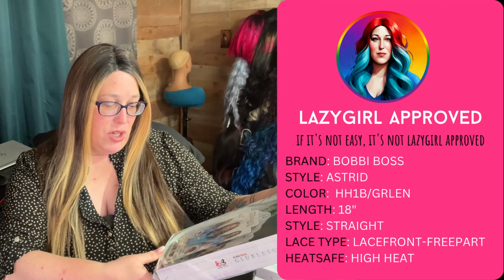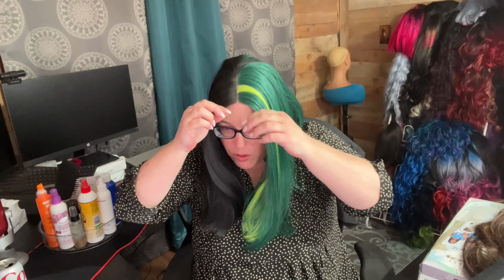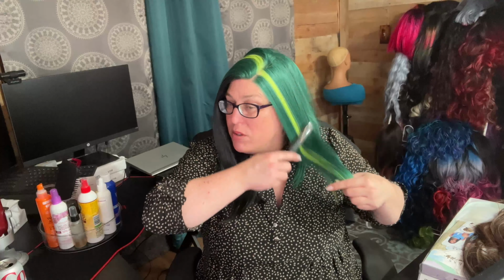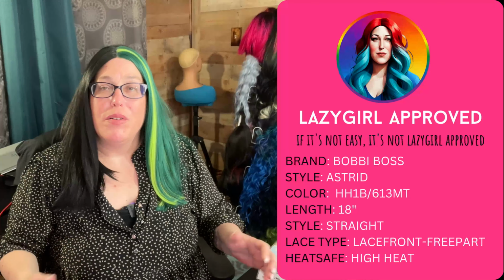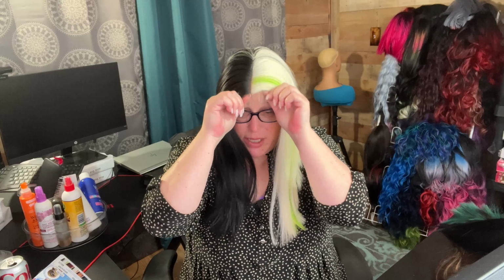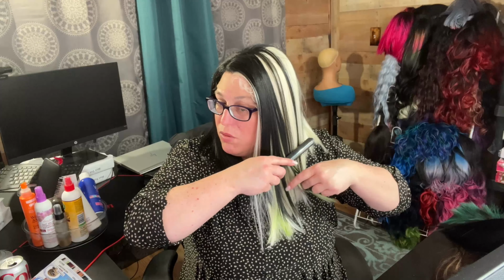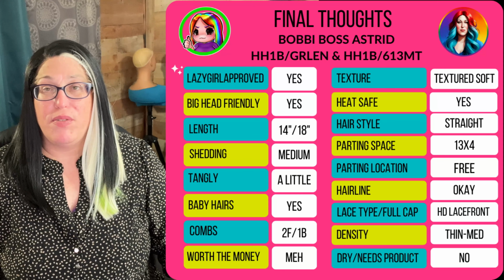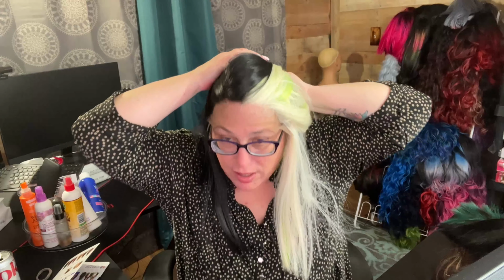Glueless 13X4 freeparting ! New Bobbi Boss free flip hair Astrid MLF688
Hello lazygirl approved fam! This Bobbi Boss wig review is for Bobbi Boss Astrid MLF688. It is a glueless 13X4 freeparting wig in special colors!

DESCRIPTION: Bobbi Boss Synthetic Hair 13x4 Deep HD Lace Wig - MLF688 ASTRID
COLORS REVIEWED: HH1B/GRLEN & HH1B/613MT
"FREE-FLIP COLOR"
- Extra Wide Edge
- Hand-Tied 13"X4" Deep Lace
- Pre-Plucked Natural Hairline
- Glueless Wear
- Elastic Band
- Baby Hair
- Free Parting
- Flex Fit Cap
- Safe Heat Styling

WHO AM I?: 45/yr old ♏️ 5'4" | IT nerd | Crafter | Published Author | Happily Married to my Jarhead for 27 years | Mom of two amazing grown kids | Chronic Illness Warrior | Narcissist and SA abuse survivor | Boss Babe

//YT VIDEO CHAPTERS
00:00 INTRO
00:26 HH1B/GRLEN
10:19 HH1B/GRLEN 360 view
11:40 HH1B/613MT
20:54 HH1B/613MT 360 view
21:43 Final thoughts